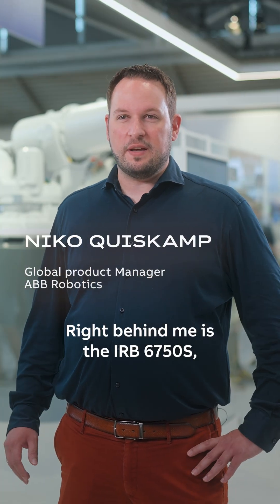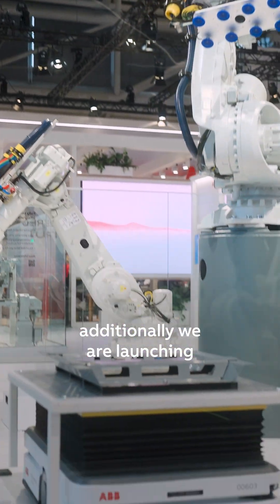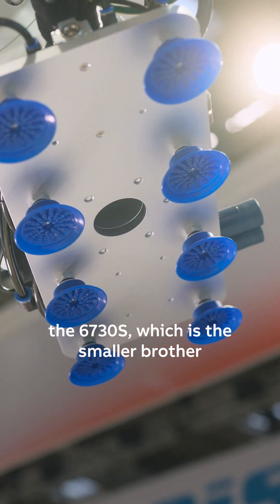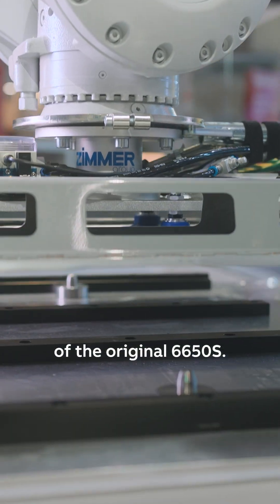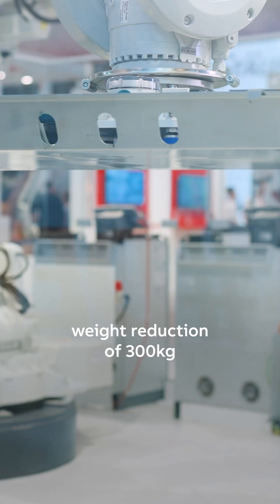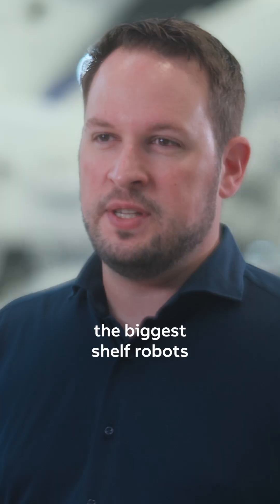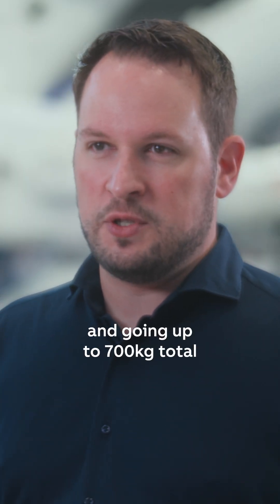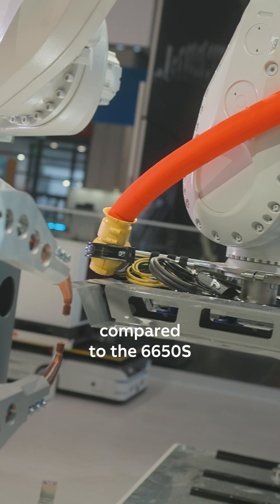IRB6750S demo from Automatica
In a large scale demo for automotive our latest shelf-mounted robot the IRB 6750S made it’s debut at Automatica. With increased downward reach and payload capacity up to 350kg the robot is ideal for material handling, die casting and welding applications.
This dynamic demo brought together our latest Ai powered AMR, the Flexley Mover P603, displaying material handline and spot welding with the IRB 5720.